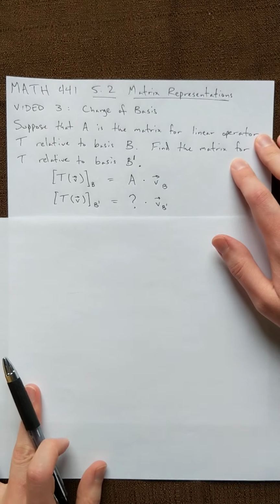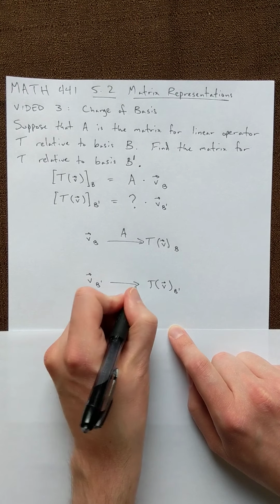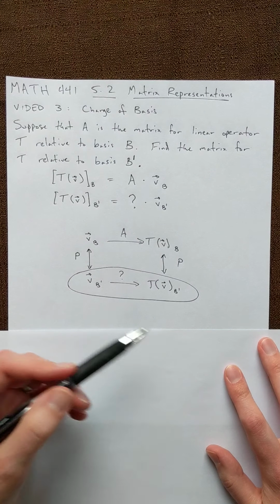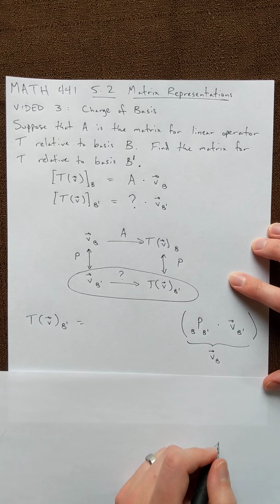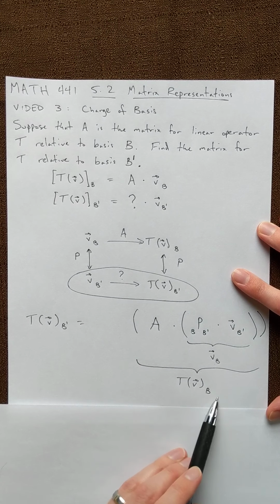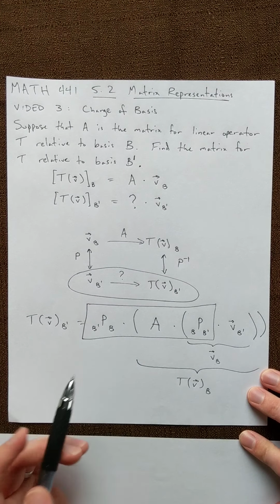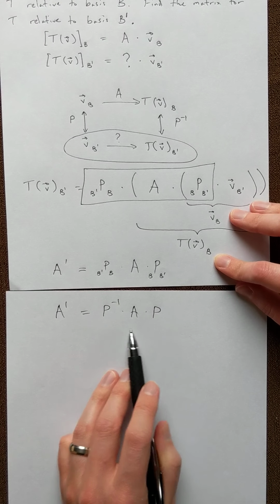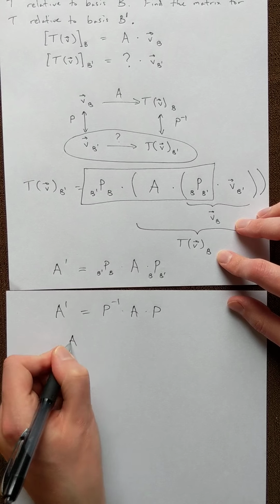Math 441 5.2 #3 Change of Basis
In this video I show how the matrix representation of a linear operator changes when you switch basis. Note that if A and A' are matrix representations of the same linear transformation relative to different bases, then A and A' are similar.